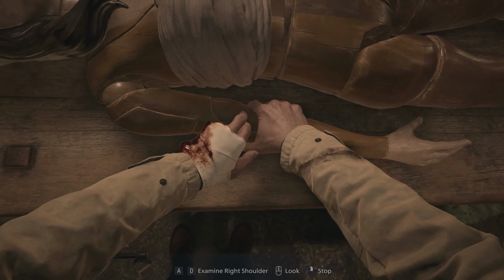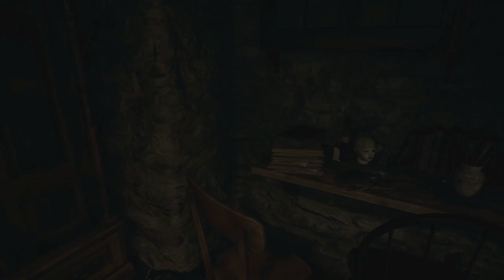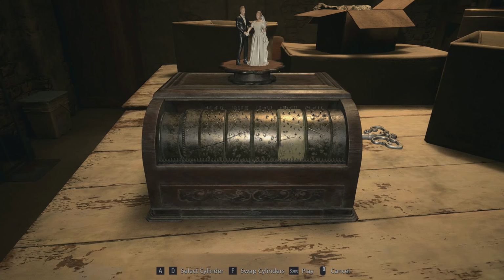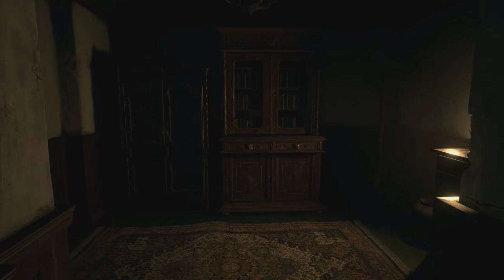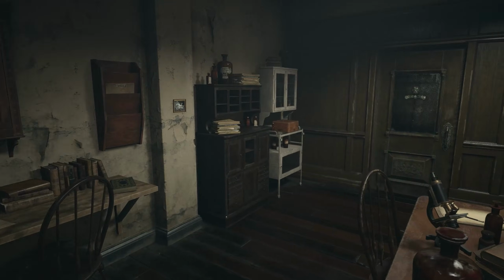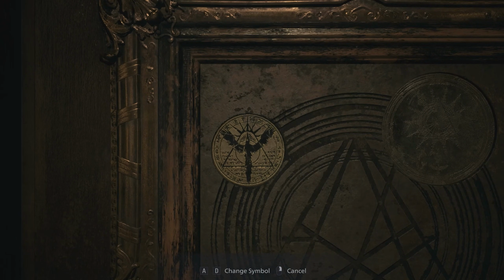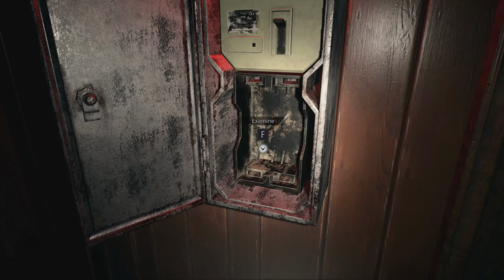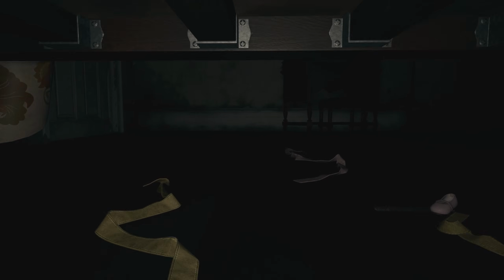House Beneviento Mannequin Puzzle - Resident Evil Village - Doll Puzzle Solution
In this guide, we will show you how to finish the Beneviento Mannequin Puzzle in Resident Evil Village.